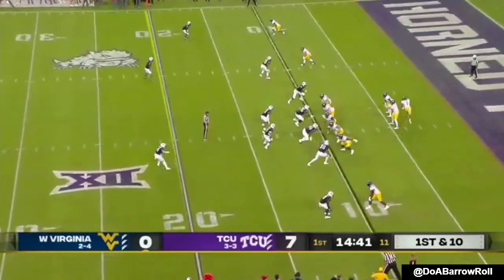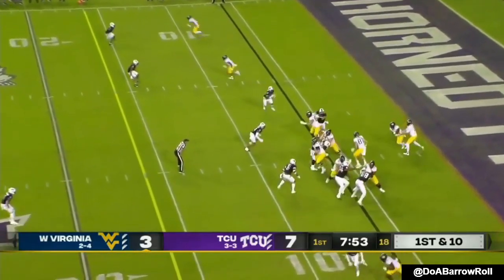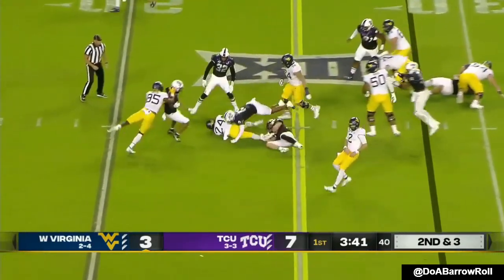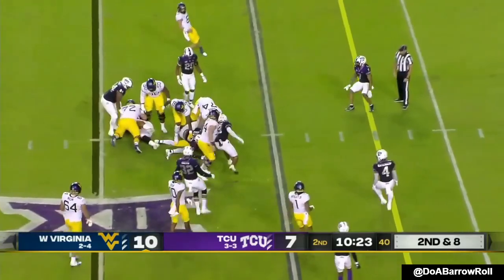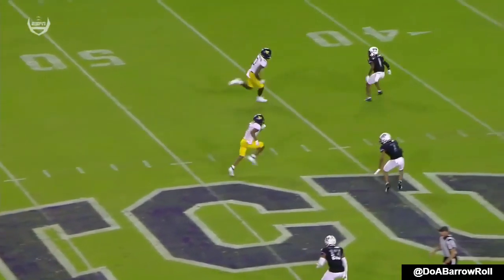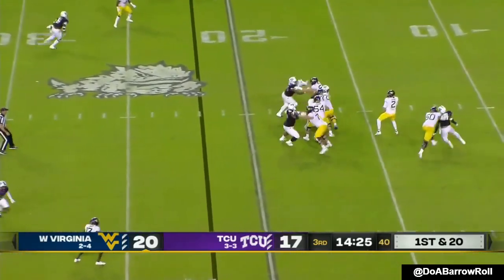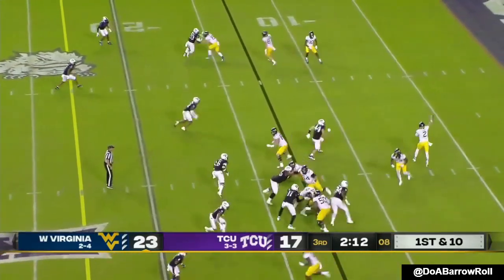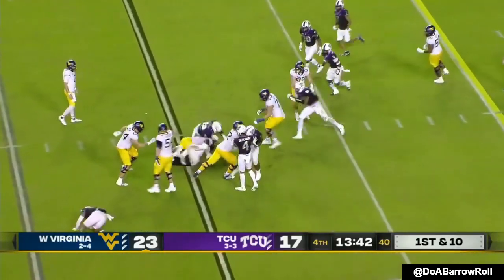West Virginia OL/Offense vs TCU Defense (2021)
Also remember we have the google spreadsheet of film for the 2022 prospects

Brandon Yates LT #60
James Gmiter LG #74
Zach Frazier OC #54
Doug Nester RG #72
Wyatt Milum RT #64
Leddie Brown RB #4
Bryce Ford-Wheaton WR #0
Ochaun Mathis EDGE #32
Noah Daniels CB #21
TJ Carter S #7
La'Kendrick Van Zandt S #20
Tre'Vius Hodges-Tomlinson CB #1